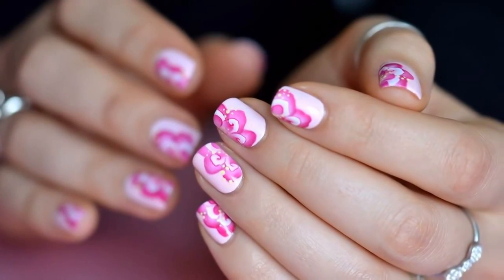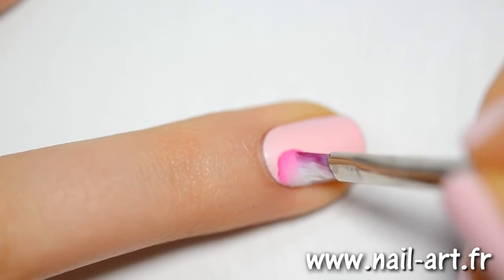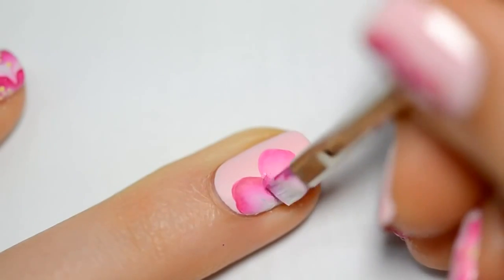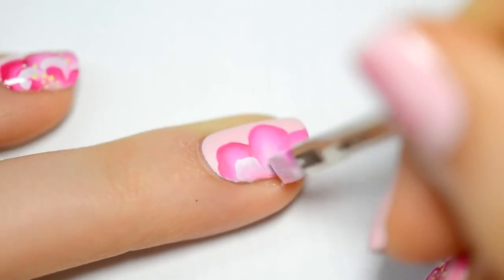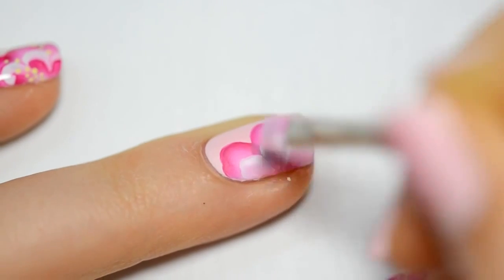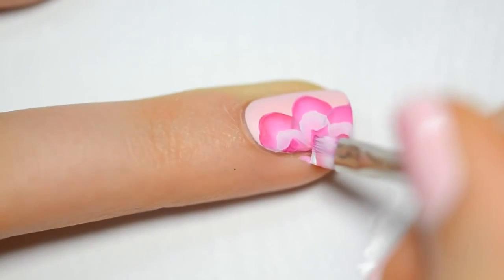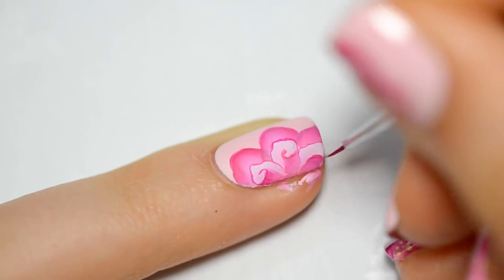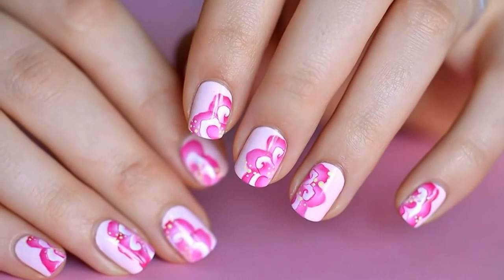Spring Nail art flower one stroke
EASY One Stroke Nail art for Short Nail by cutenails
how to do easy spring flowers one your nail

Artist: Josh Woodward
Track: Instrumental

Distribution Wizdeo.